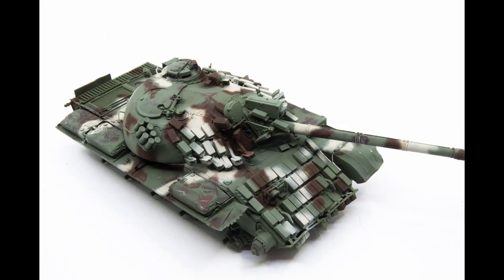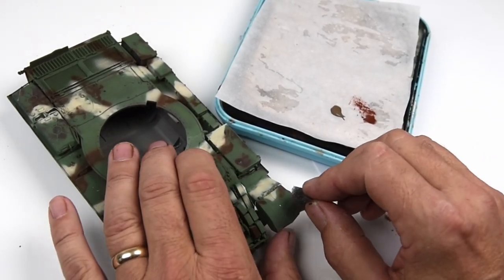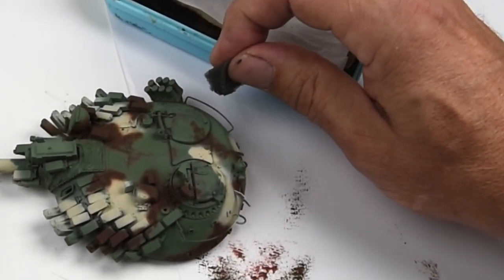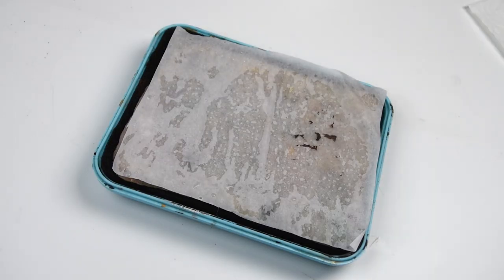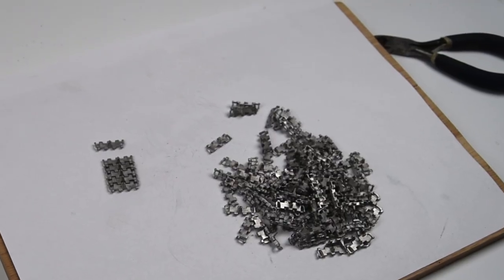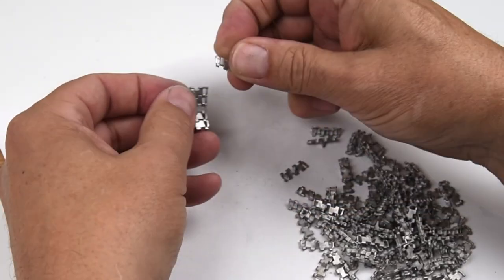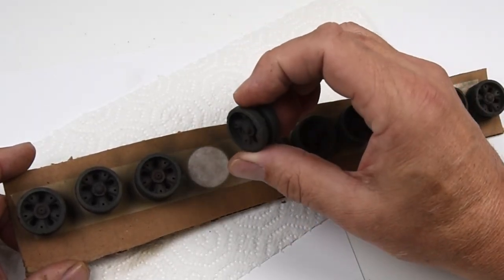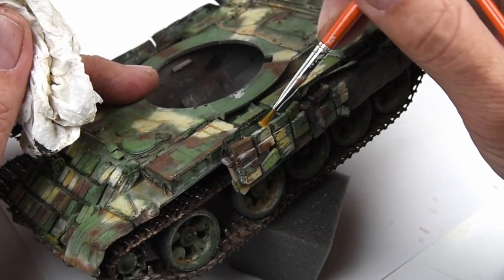Close to the Finish. Next Level Chips, Filters & Weathering. T-55 Episode 5.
Using the sponge and brush to create surface chips, & acrylic paints for filters, color shift & weathering.  Video 5 - T55

Lights: Neewer 90W Desk Mount LED.  3200K-5600K.
Camera Mount: Neewer Professional 360 Degree Ball Head with 1/4” Quick Release.
Lighting and Camera Stands: Neewer 2 Pack C Clamp Desk Mount

Microphone:
USB Sudotack Professional 192KHZ/24Bit Cardoid Condenser Mic/kit.

Camera:
Nikon D5600

Photo Light Box:
Foldio 25” / Orange Monkey